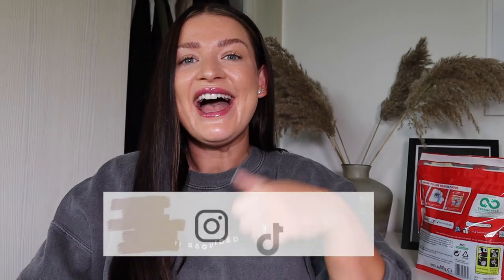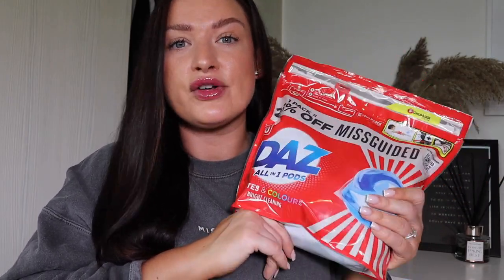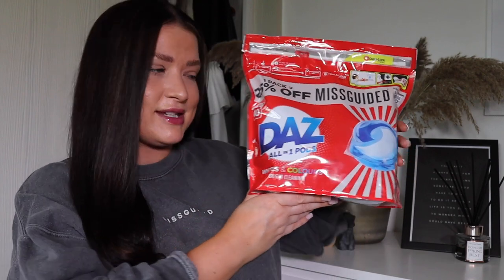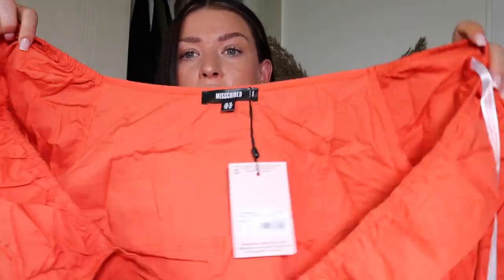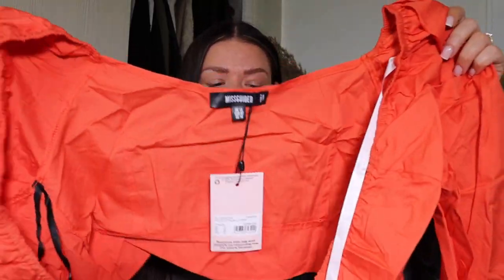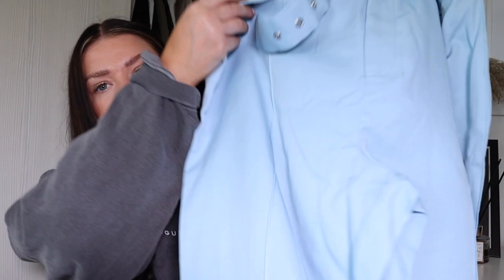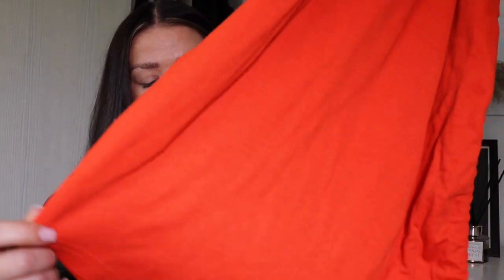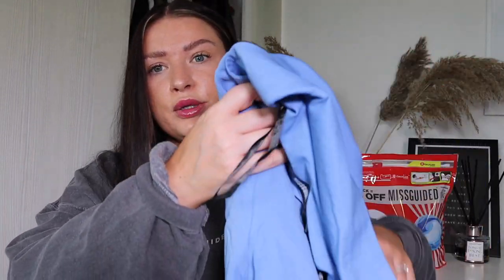🎨✨HOW TO ADD VIBRANT COLOURS TO YOUR MIDSIZE WARDROBE THIS SUMMER. DAZ X MISSGUIDED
@joyofclean and @missguided

Red Floral Print Milkmaid Skater Dress
£28.00

Red Floral Print Milkmaid Crop Top
£23.00

Light Blue Riot Highwaisted Slash Mom Jeans
£32.00

Orange Poplin Tie Front Crop Top
£23.00

Baby Blue Co Ord Seam Detail Cigarette Trousers
£26.00

Tall Green Rib Ruched Halterneck Mini Dress
£25.00

Blue Tailored Longline Blazer
£36.00

Alissa Janay Edit Red Strappy Ruched Side Mini Dress
£18.00

Keep out of reach of children.

THINGS YOU MIGHT WANT TO KNOW:

HEIGHT: 5FT 2.3
SIZE: SIZE 12-14
AGE: 31 YEARS OLD